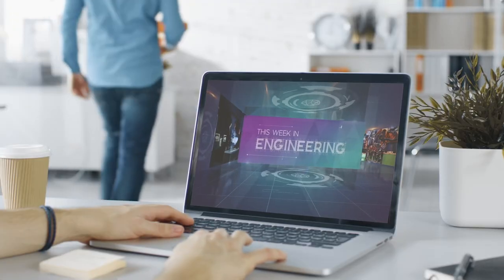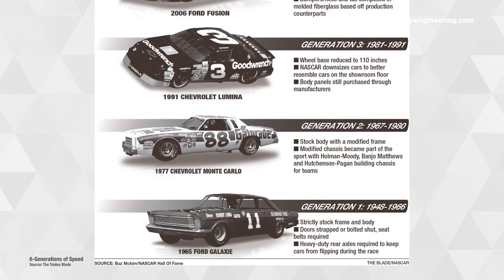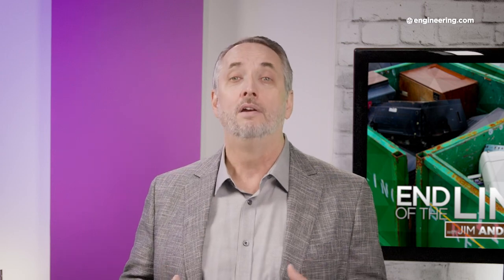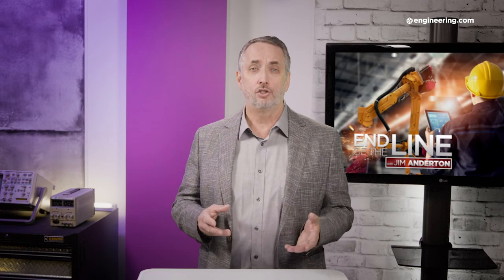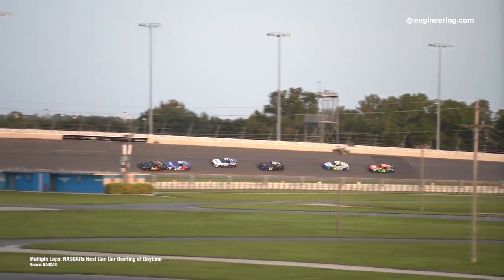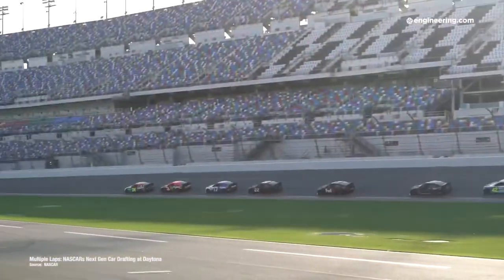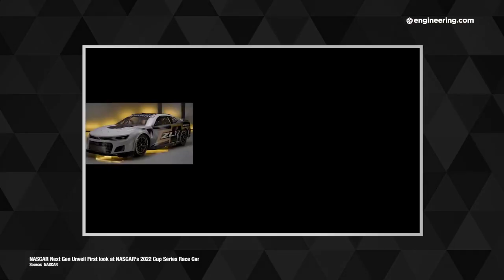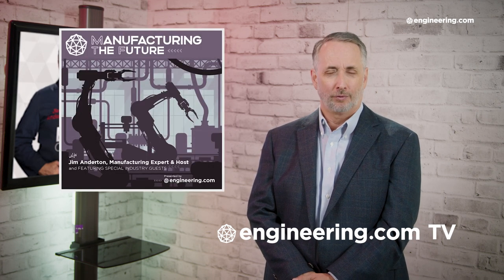NASCAR Makes the Most Significant Technological Change in Decades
Motorsports is all about technological advancement one notable exception: NASCAR. No other sanctioning body has fought so hard to limit innovation as the National Association for Stock Car Auto Racing, and for decades they were successful, creating some of the closest racing on the planet. The 21st century has finally arrived, and the sport will never be the same.

STEM GAMES:
Play some fun and educational STEM games on engineering.com: